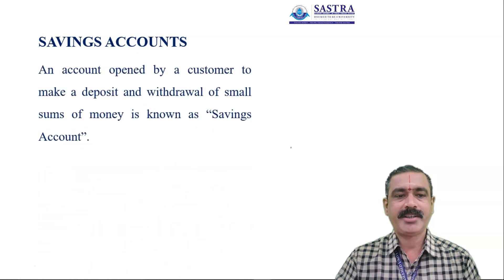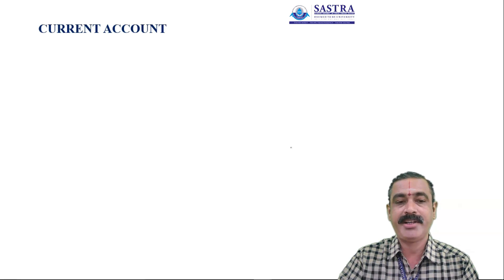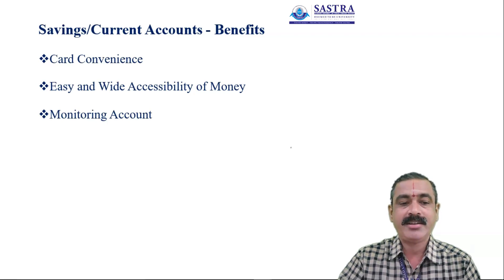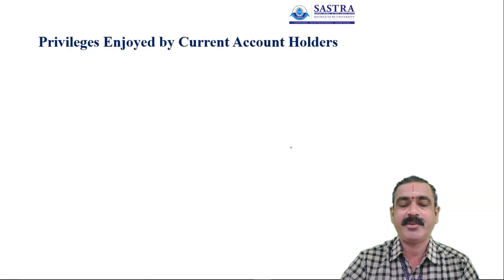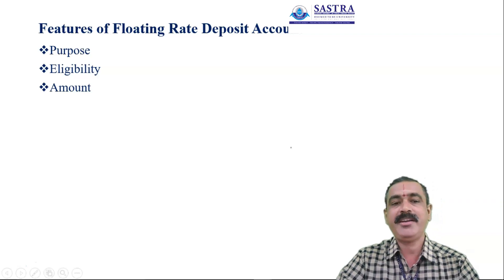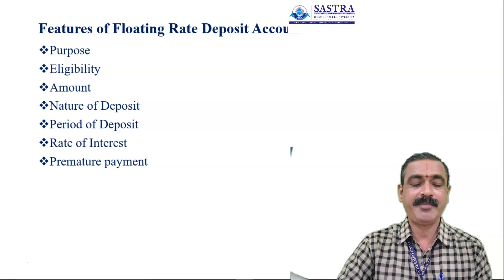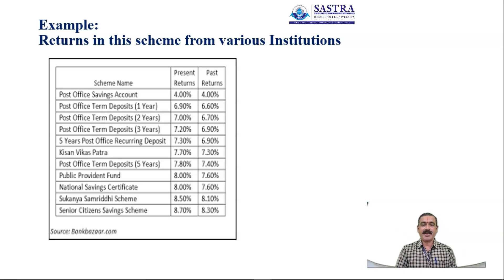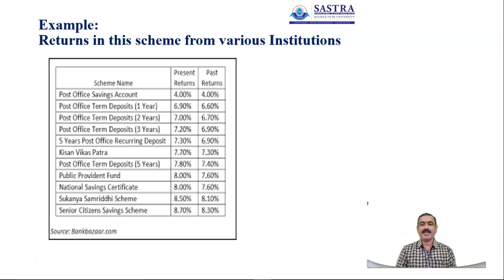Types of Deposit accounts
This will depict the types of deposit accounts